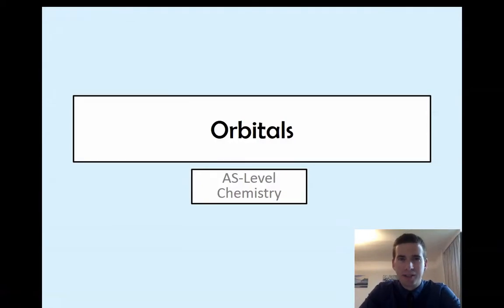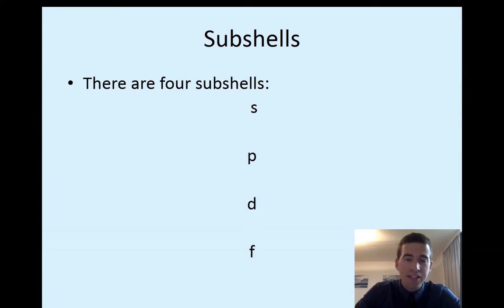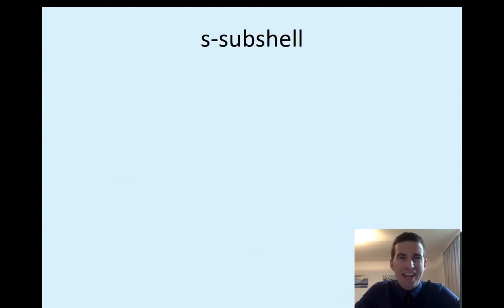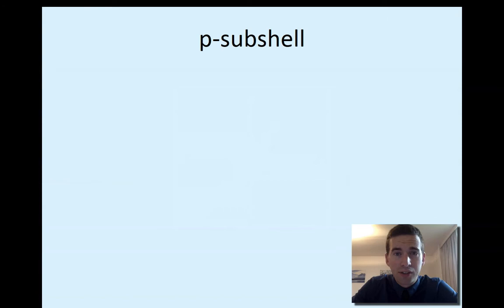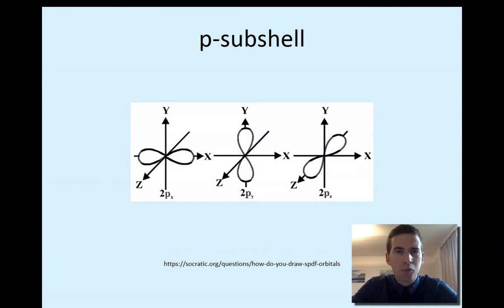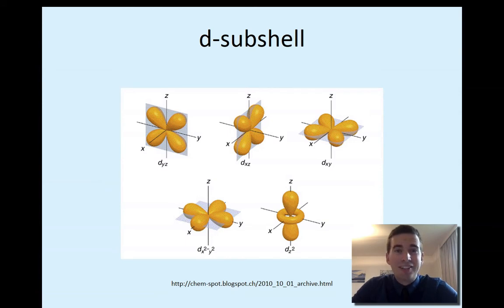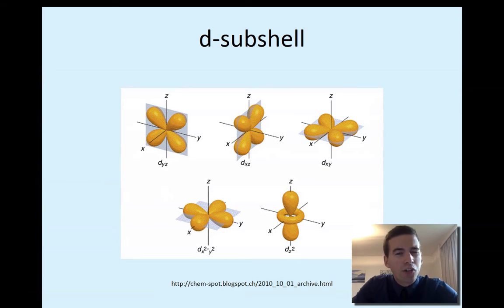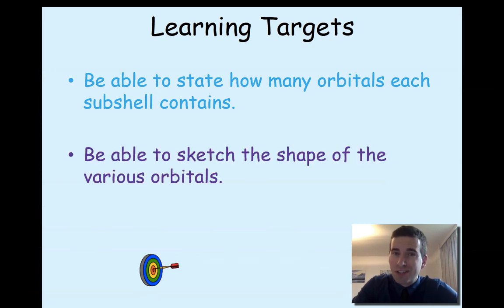3.6) Orbitals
Aimed at AS-Level Chemistry students. Introducing the different orbitals contained within each subshell before looking at their shapes.